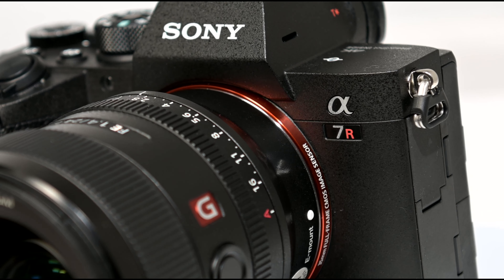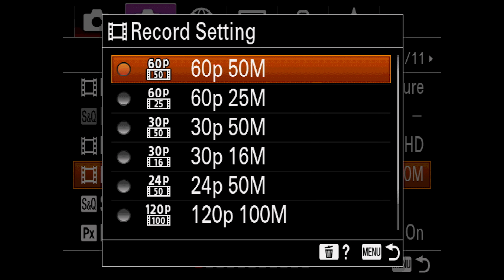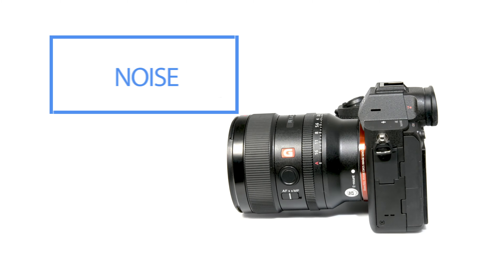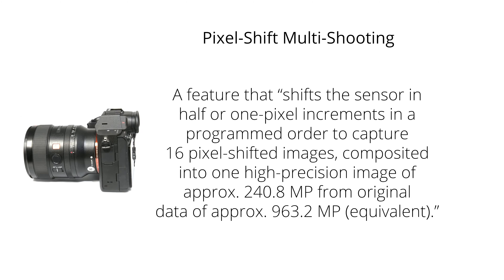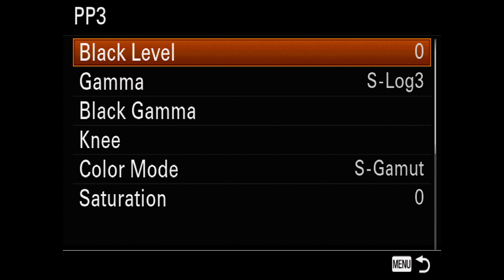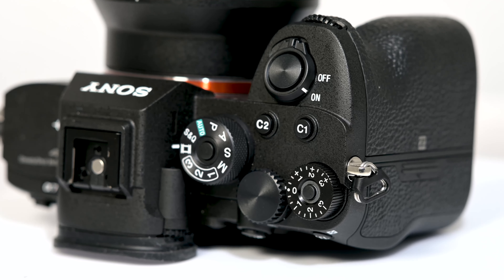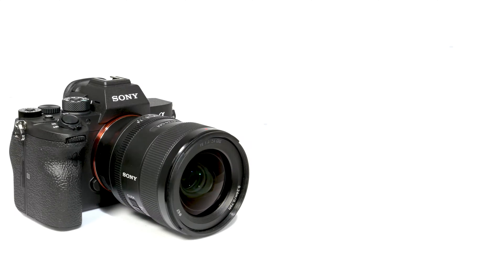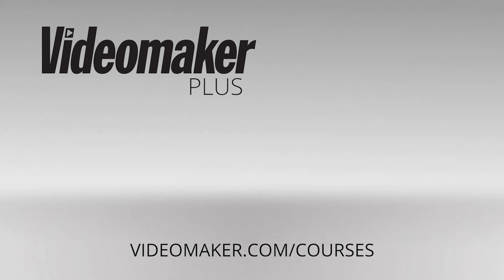Sony a7R IV - Hands-on Review - Is it the best hybrid camera?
The Sony a7R IV offers more to hybrid shooters than any other camera before it. For $3,500, the a7R IV combines a 61 Megapixel resolution image sensor with 6K oversampled video for capturing UHD 4K. Plus, it has no record time limit. While the codec, frame-rate and resolution options for video haven't changed since the previous model, the added benefits to still shooters elevate the a7R IV to the level of hybrid shooter's dream camera. We'll explain why in this review.

Skip to any part of the video instantly:
0:28 - Introduction
1:00 - Camera Overview
1:29 - 61MP Sensor
2:33 - Missing Video Features
3:33 - Dynamic Range
4:41 - Low Light Performance
5:16 - Rolling Shutter Test
5:37 - Image Stabilization
5:54 - 240MP Pixel-shift Multi-shooting
6:51 - Real-time Eye AF
7:52 - The Menu Sucks
8:51 - Battery Life and Overheating Tests
9:12 - Screen Articulation
9:29 - Grip, Buttons and More
9:59 - Media Card Slots
10:35 - Lenses
11:03 - MI Shoe and ECM-B1M
11:36 - Audio Samples
12:17 - Should you buy?

'Sun Rays Party'
'Sunny Summer Vibes'
'In Future Day'
'In This Summer'
'Positive Day On'
by Make Music